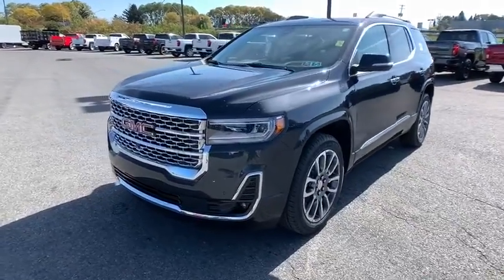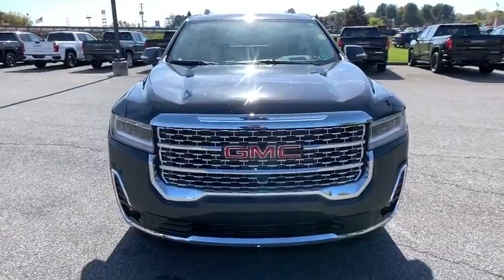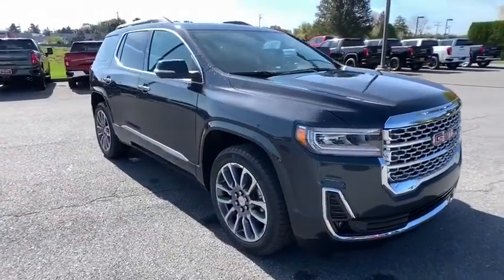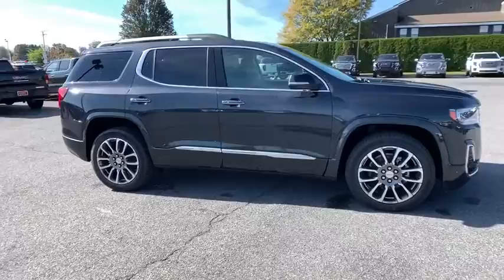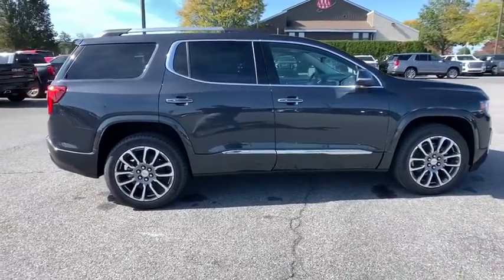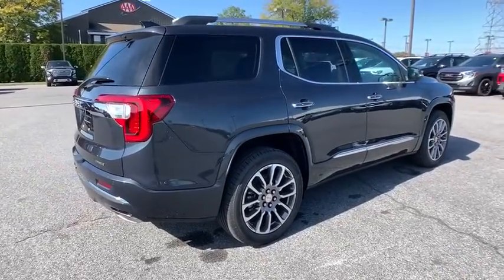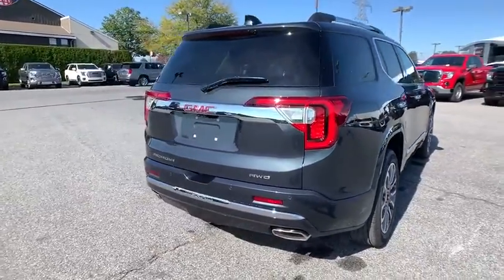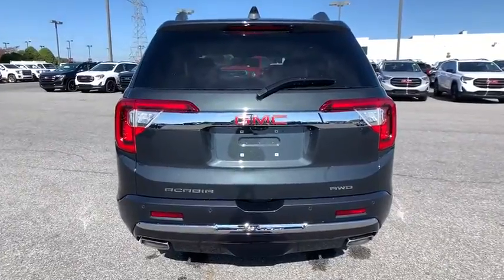2021 GMC Acadia Easton, Allentown, Bethlehem, Hellertown, PA, Phillipsburg, NJ 210009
Hunter Metallic New 2021 GMC Acadia available in Easton, Pennsylvania at Star Buick Easton. Servicing the Allentown, Bethlehem, Hellertown, PA, Phillipsburg, NJ area.

**NAVIGATION, **DUAL PANEL SUNROOF, **LEATHER, **BLUETOOTH, **BACKUP CAMERA, **USB PORT, **SATELLITE RADIO, **MEMORY SETTINGS, **HEATED & COOLED FRONT SEATS, **HEATED REAR SEATS, **DUAL POWER SEATS, **REMOTE KEYLESS ENTRY, **REMOTE START, **PUSH BUTTON START, **FRONT & REAR PARK ASSIST, **BLIND SPOT MONITOR, **HEADS UP DISPLAY, **HEATED STEERING WHEEL, Apple CarPlay/Android Auto. 2021 GMC Acadia Denali 3.6L V6 SIDI 4D Sport Utility 9-Speed Automatic Hunter Metallic 19/26 City/Highway MPGbrbrLehigh Valley's Largest GM Dealer! Star is a family owned and operated dealership that has been serving our area for over 37 years. With 3 locations we have over 600 Cars to Choose from!